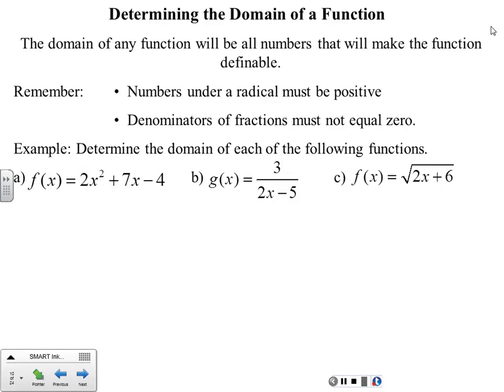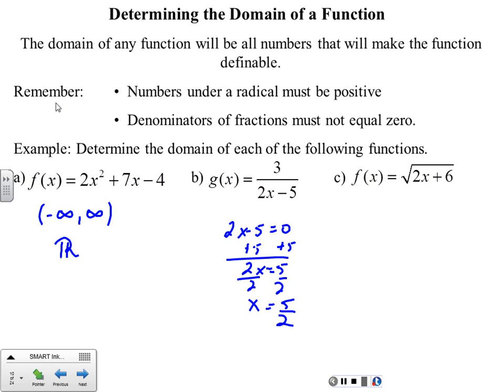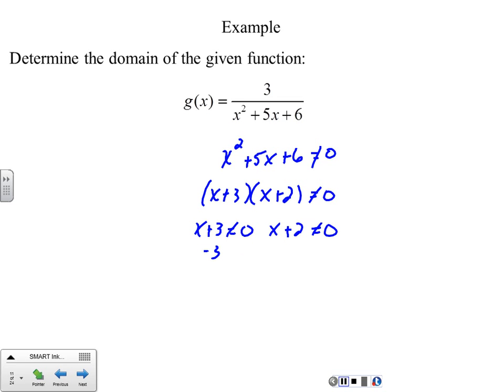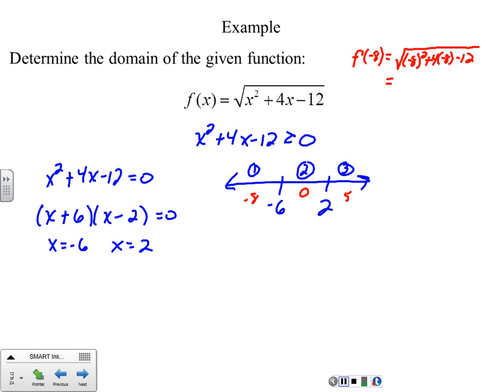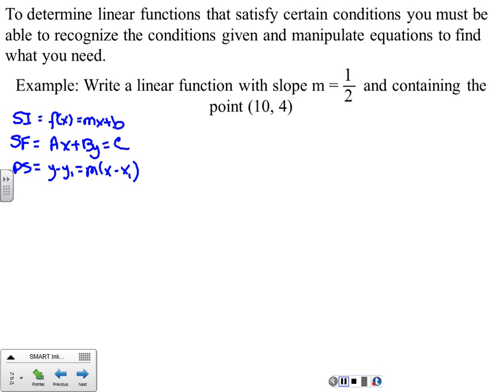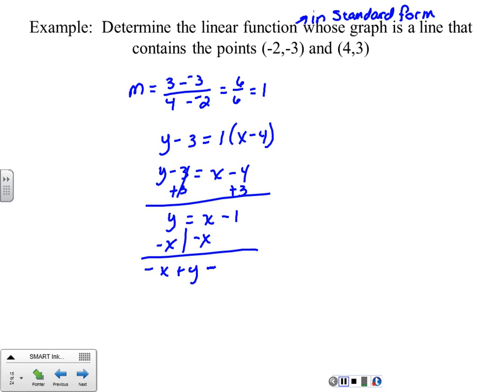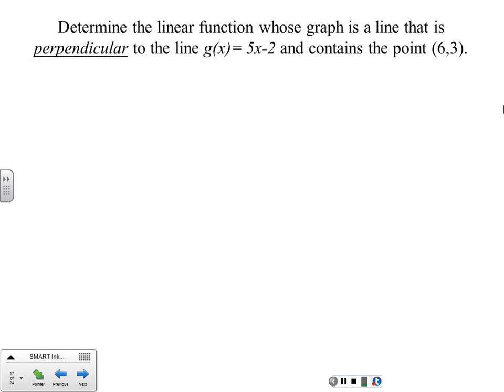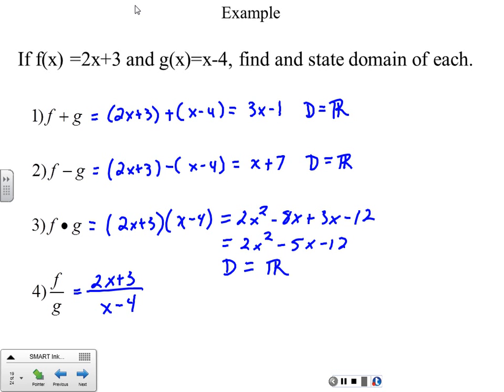Mon, Aug 25, 02 28 PM